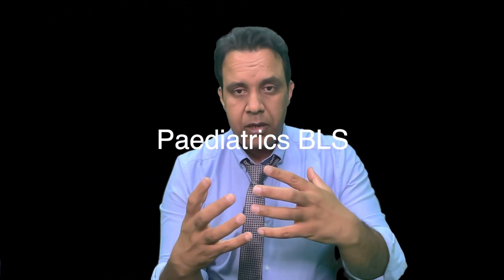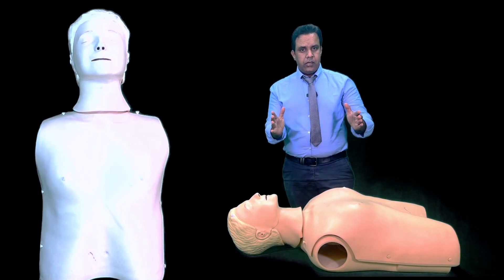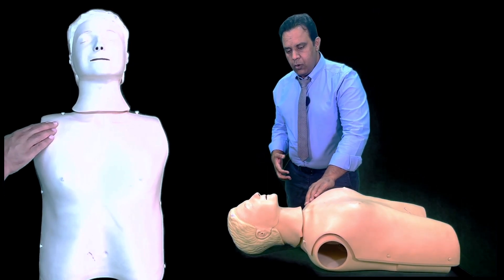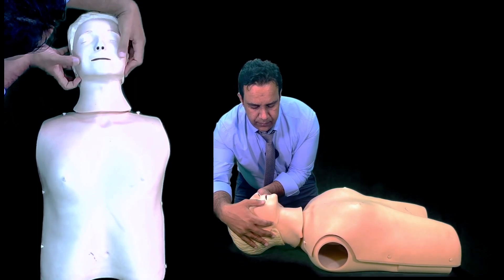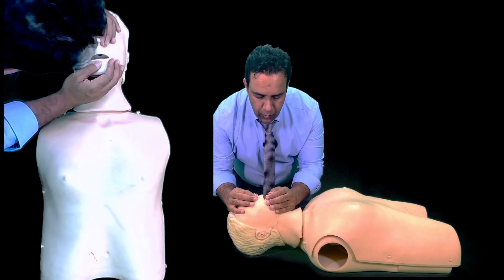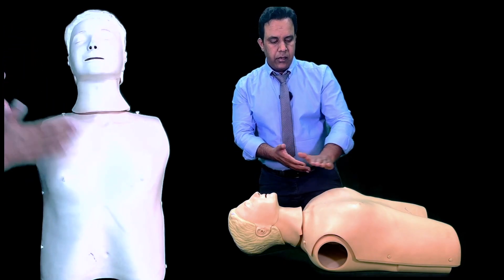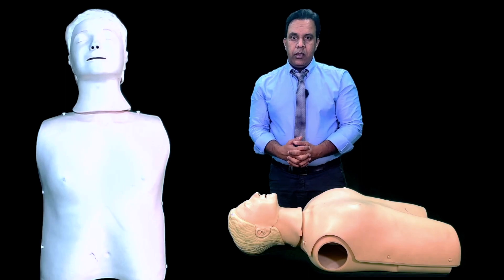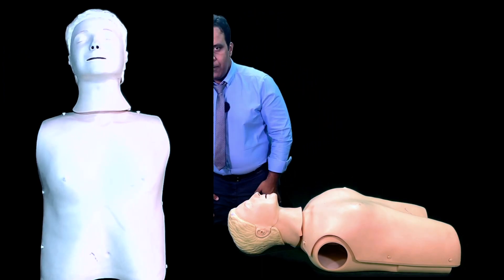Pediatric BLS Essentials: A Complete Guide for PLAB Candidates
Welcome to the PLAB GUIDE ACADEMY where we break down essential Basic Life Support (BLS) techniques specifically tailored for pediatric patients. In this video, we provide a comprehensive step-by-step guide to the critical life-saving skills required when dealing with emergencies in infants and children. Whether you're preparing for the PLAB exam or sharpening your clinical skills, this guide is designed to empower healthcare professionals to respond effectively during pediatric emergencies.

What you'll learn:
⇛Pediatric Basic Life Support (BLS) Protocol: Key steps to ensure effective resuscitation in children.
⇛CPR for Infants & Children: How it differs from adult CPR and what specific techniques are needed.
⇛Airway Management: Proper methods for maintaining a clear airway in pediatric patients.
⇛Defibrillation & AED Use: How to safely and accurately use an AED for infants and young children.
⇛Choking Management: Procedures for managing airway obstruction in pediatric emergencies.
⇛Real-life Simulations: Watch hands-on demonstrations to see these techniques in action.

To pass your exam without any difficulty, join our course and get the most out of your attempt.

Group Discounts Available for Groups of 3, 5 and 10.

Address: 239 Dickenson Road, Manchester, M13 0YW, United Kingdom